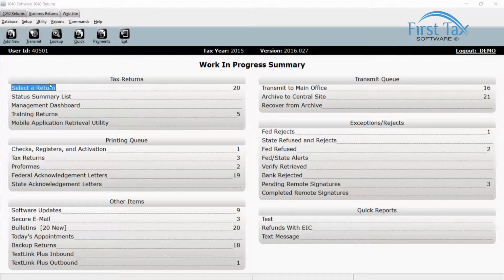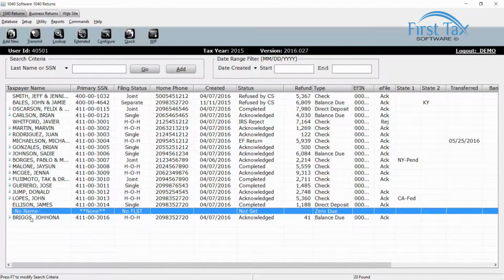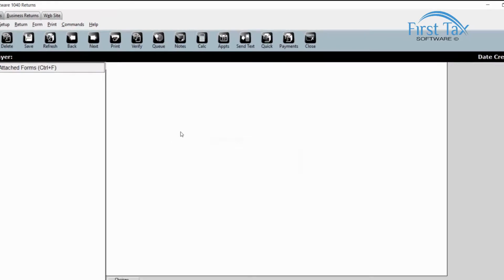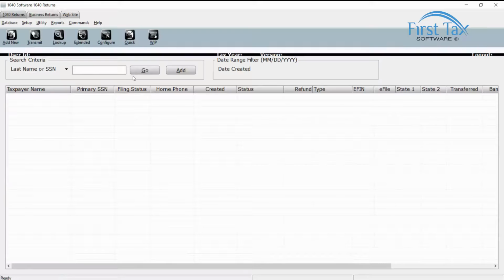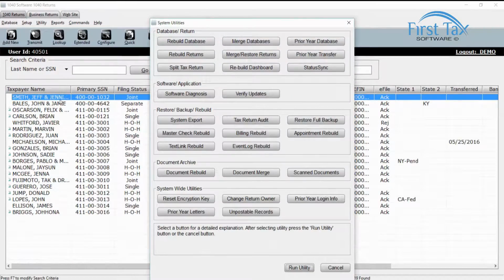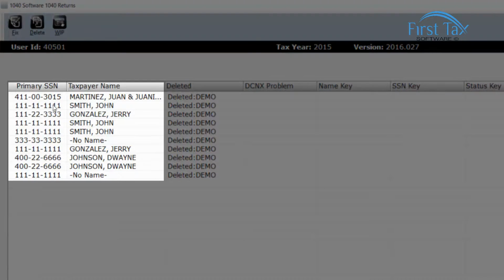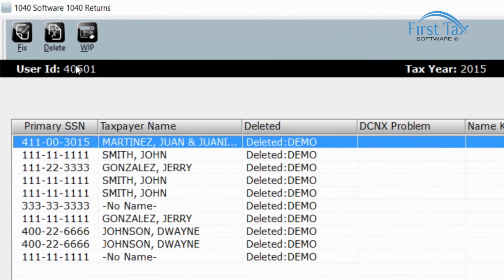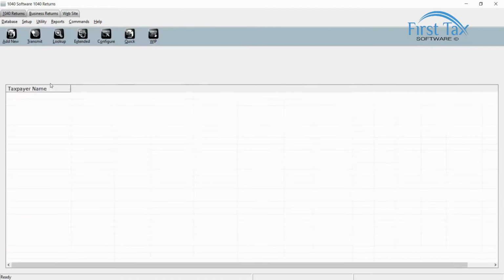How to Restore a Deleted Return